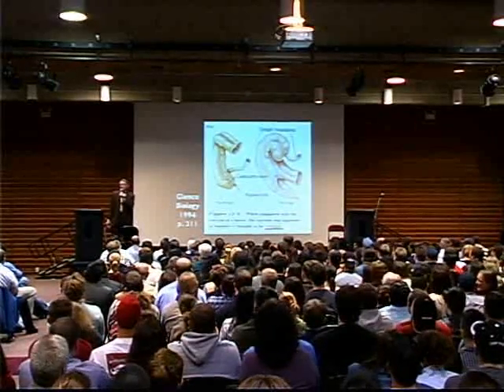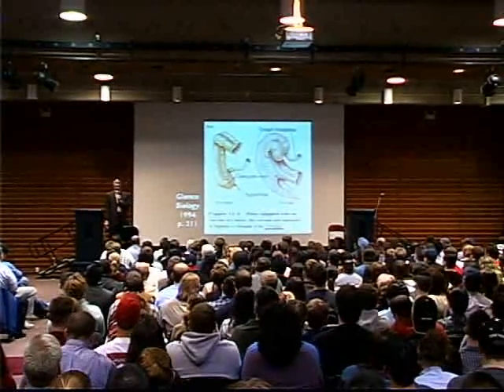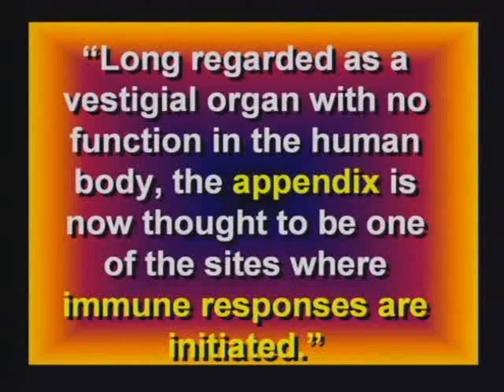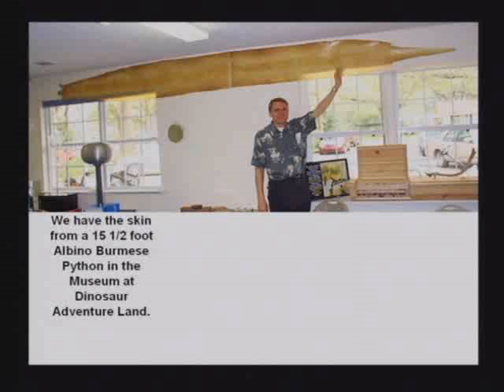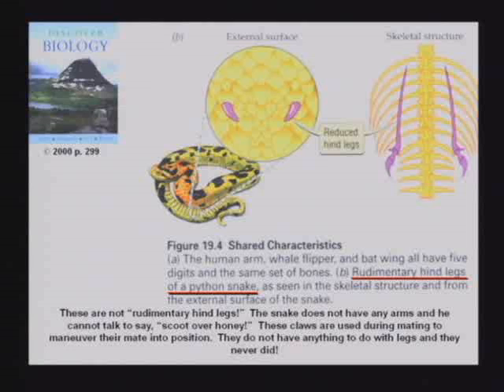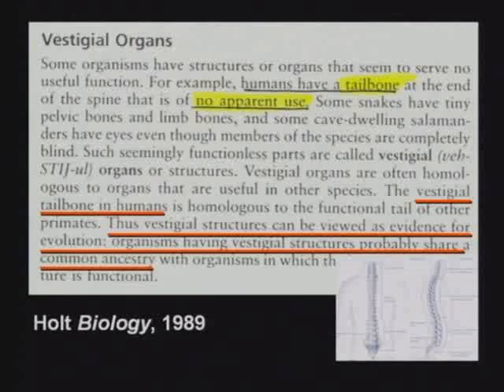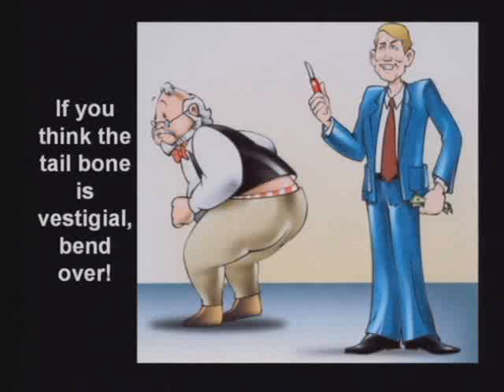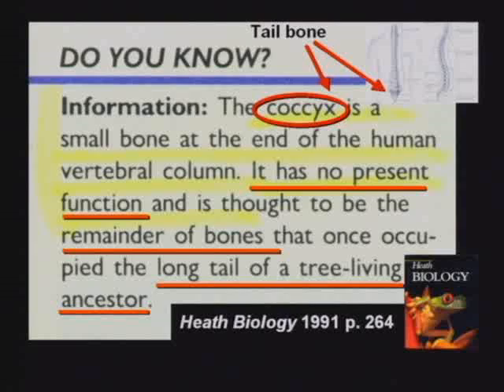Dr. Hovind vs. Professor of Anthropology Dr. Robert Trivers 5/12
Debate Kent Hovind vs Rutgers University Creation vs evolution